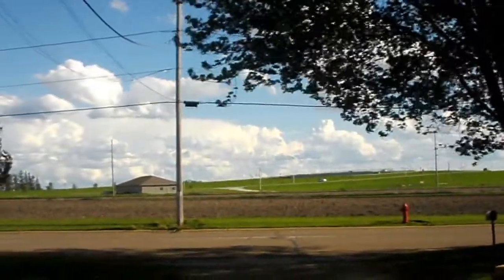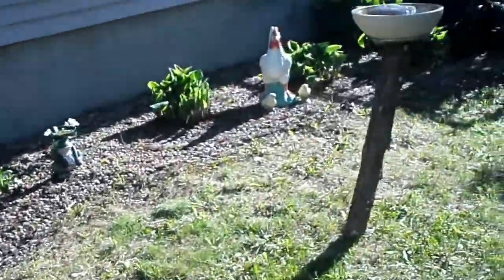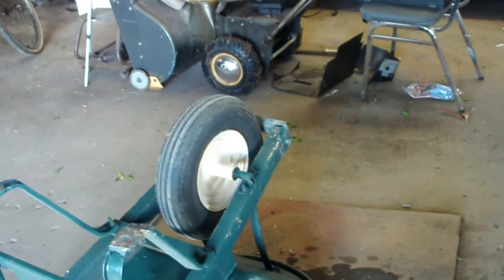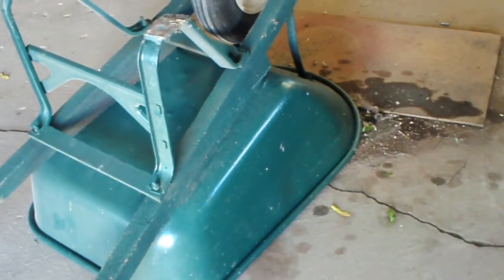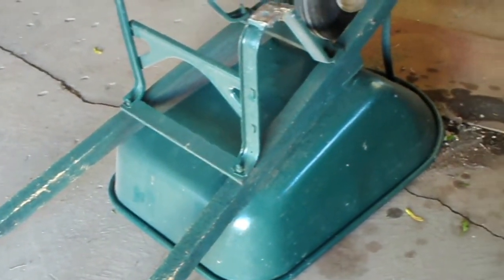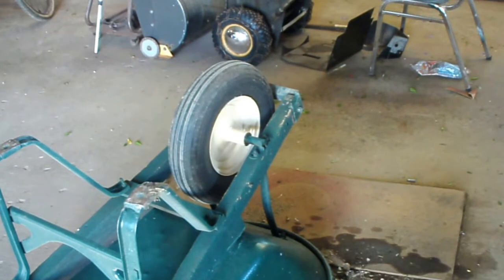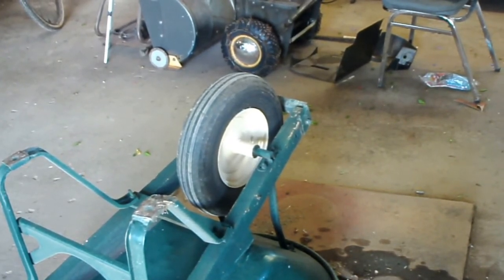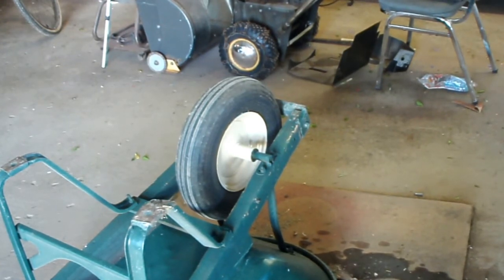2 wheel barrow thanks to rpeek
Thanks to rpeek for the great idea! I am on the roll again..